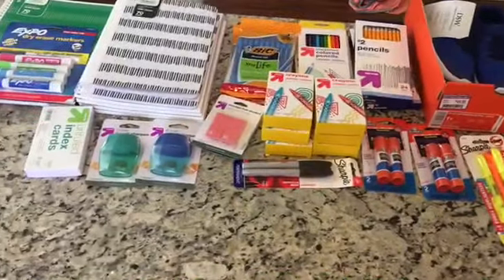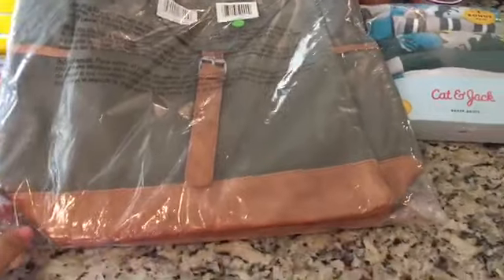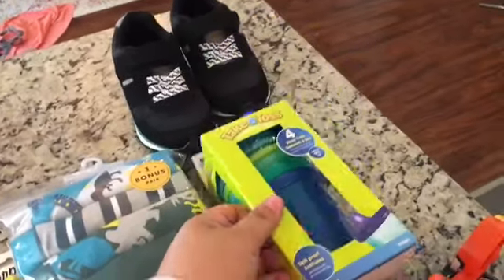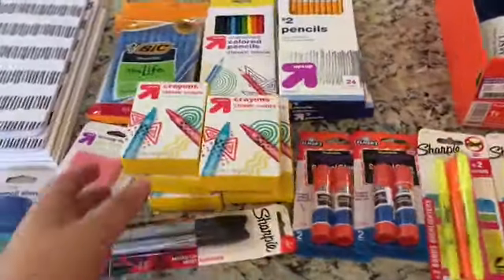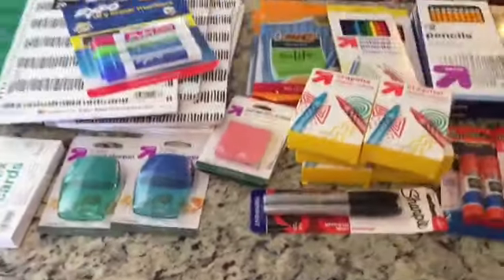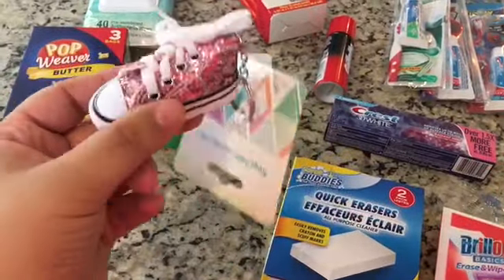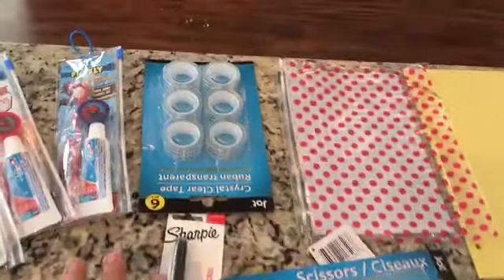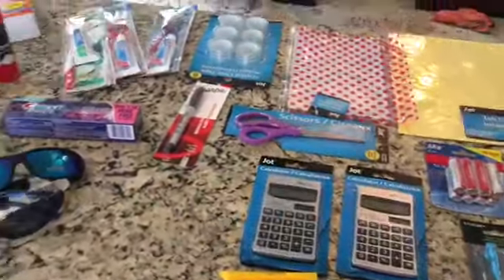Back to school haul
What I got the kids for back to school supplies and shoes. I shopped at Target, Ross, DSW, Dollar Tree